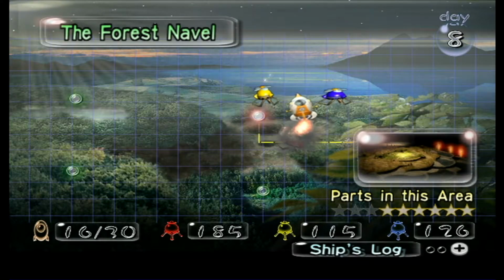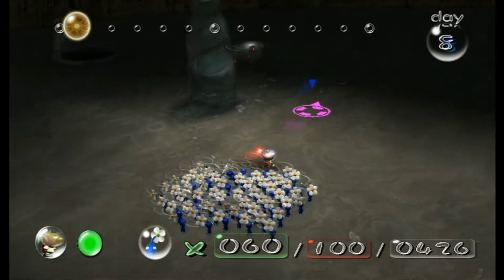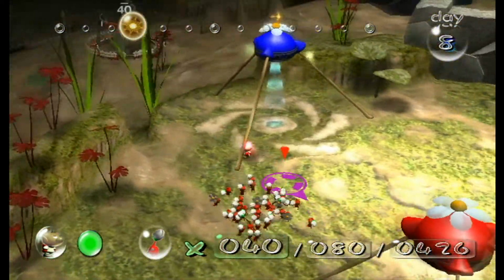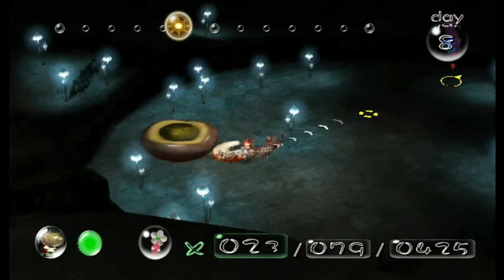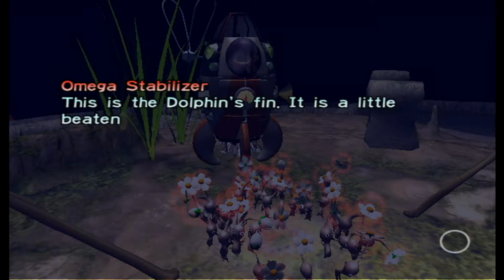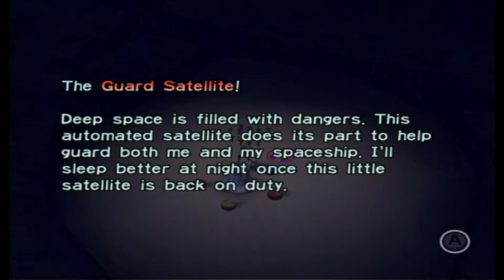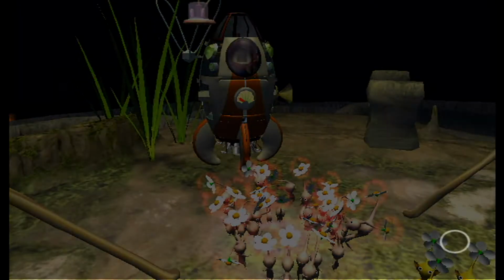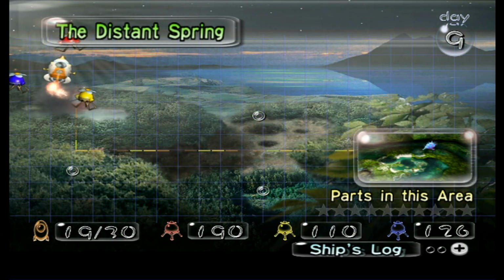Pikmin Day 8 - Creepy Crawly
Going to the Forest Navel for the last time, before we left, we had to deal with some tough creatures!